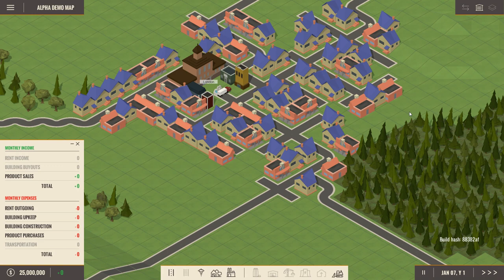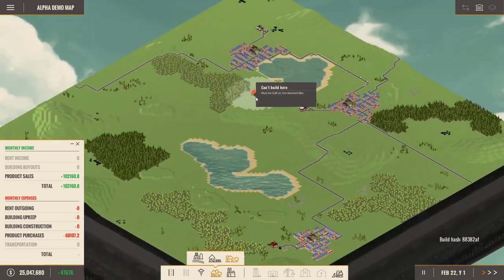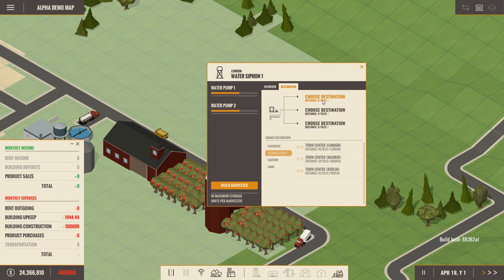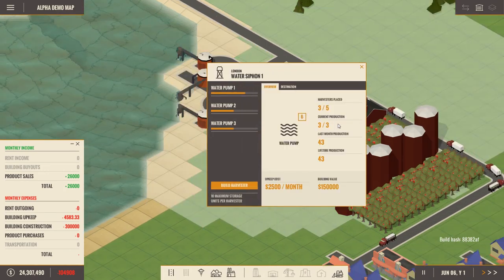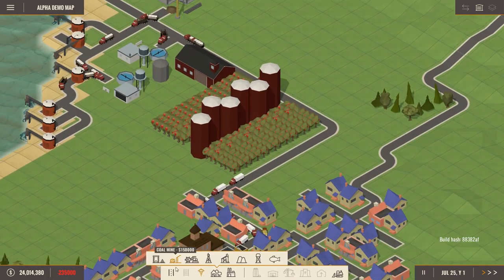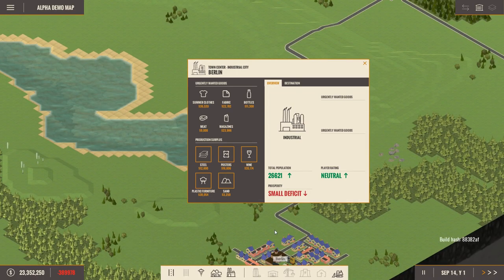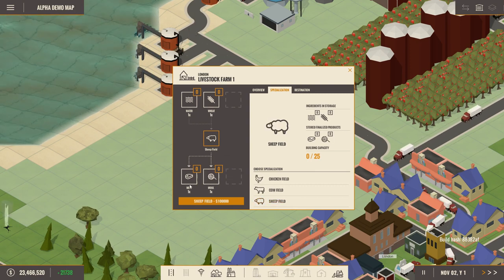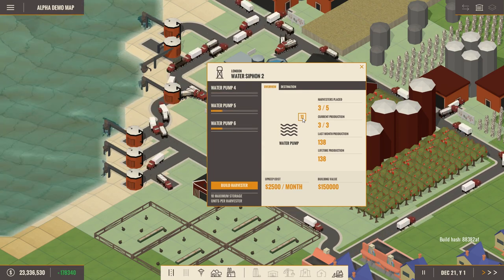Supply Chain - Let's Play Project Automata Alpha Demo - Part 1 [Project Automata Gameplay]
Welcome to the Project Automata Alpha Demo! Project Automata is a strategic tycoon game where you build factories, construct transport lines, move raw resources, produce finished goods, and make a ton of money. Let's Play Project Automata!

Project Automata on Steam ►Coming Soon!

About Project Automata

Jump into the shoes of an early 20th-century industrialist, start your own industrial revolution, and build a financial empire to rival any in history.

Project Automata is an industrial tycoon simulation game with an advanced A.I. driven economy that will challenge and surprise players at every turn. Every town has it’s own mayor and council that makes autonomous decisions and constantly changes the economic landscape, which creates a living, breathing world. Combined with procedurally generated maps, no two games are ever the same. If that’s not enough, we are also planning unique scenarios and a story rich campaign.

Our dedicated and hardworking development team has spent over a year slaving away at their keyboards to bring us this beautifully hand-crafted, genre-blending game that combines the best of real-time-strategy with a sophisticated industrial simulation. The wonderful and whimsical art style combined with the beautiful musical scores will keep you engaged and playing for hundreds, if not thousands of hours.